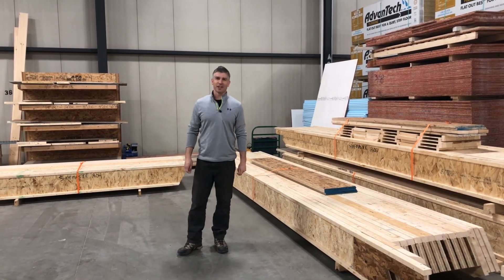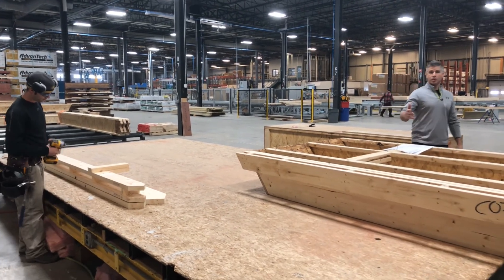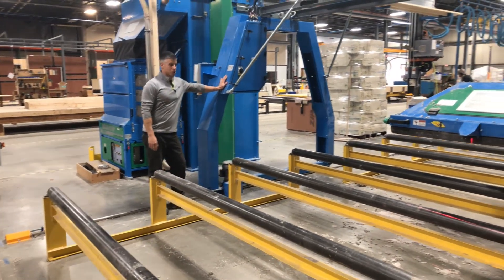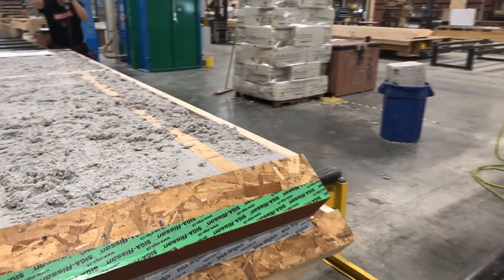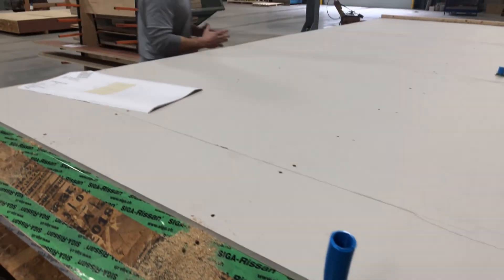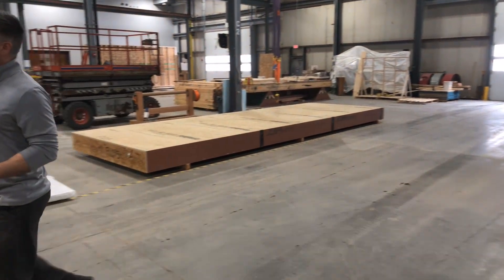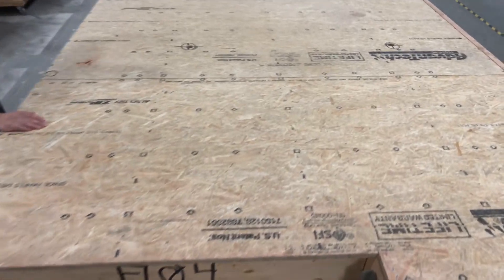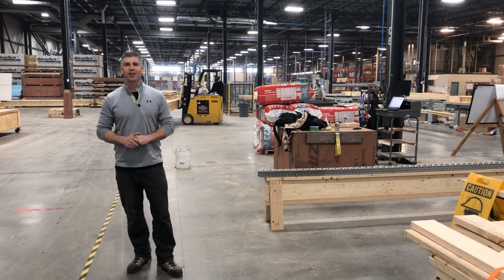Unity's Off-Site Prefabrication of Roof Panels